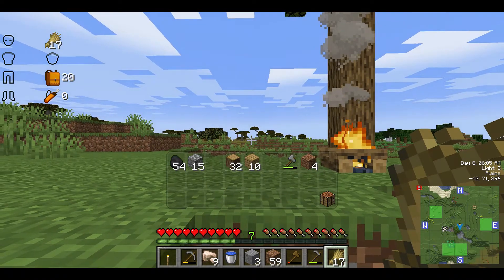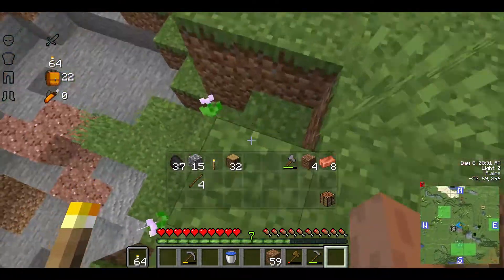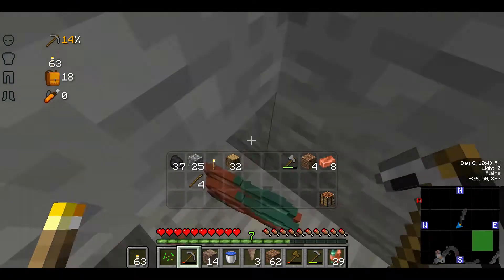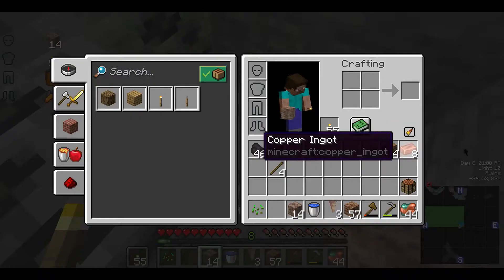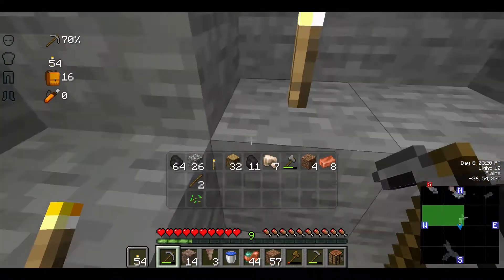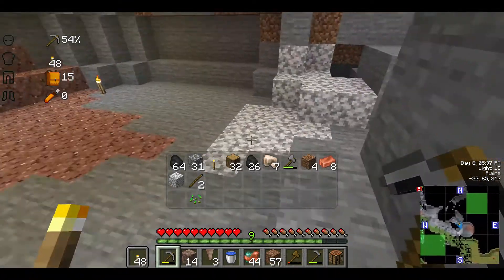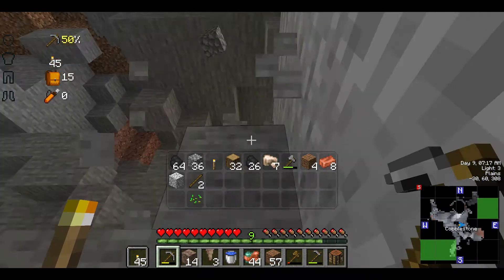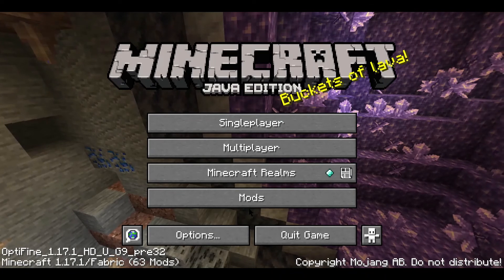MLP S1 E4 - Caving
Caving! - Discontinued due to World Corruption.